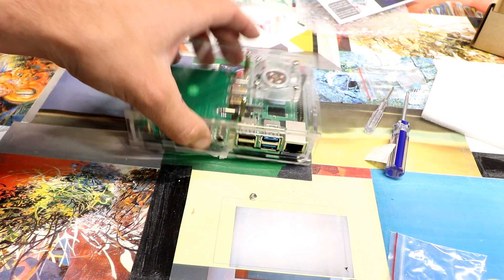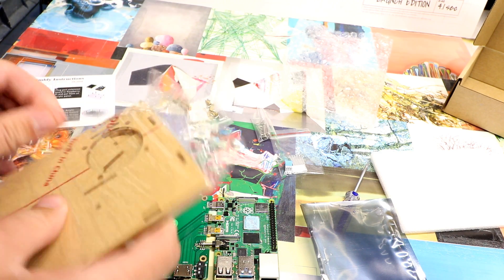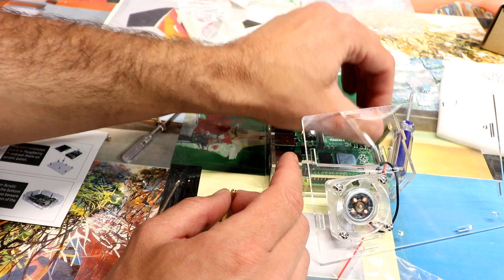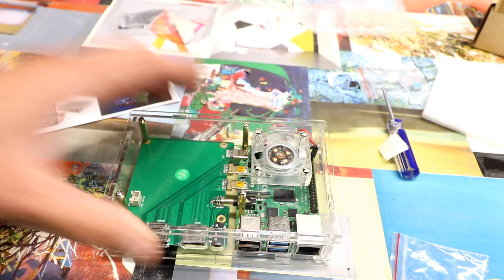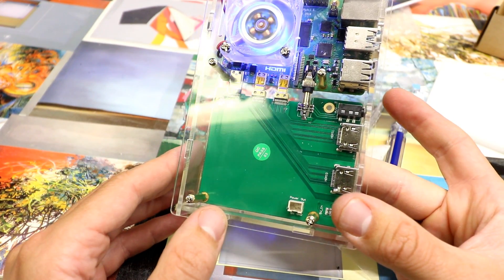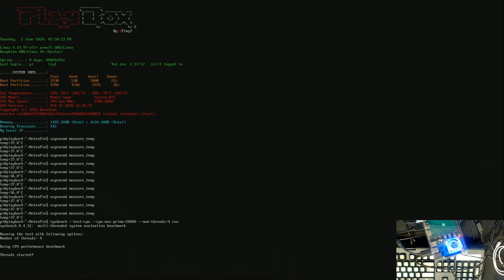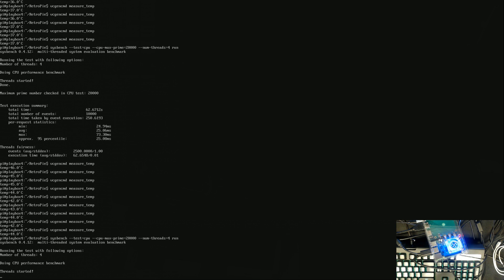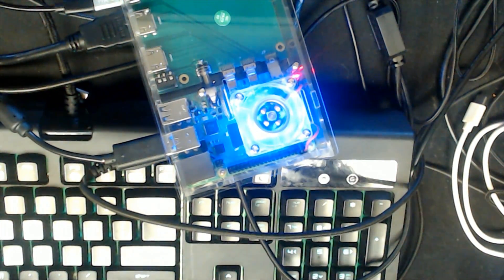Acrylic Raspberry Pi 4 Set-top Box Kit - Full Size HDMI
The set-top box kit can enable your Raspberry Pi 4B to connect to the Raspberry Pi using a standard HDMI cable, and provides a good acrylic shell protection and blue LED fan.

512gb micro sd
400gb micro sd
256gb micro sd
128gb micro sd
64gb micro sd
32gb micro sd